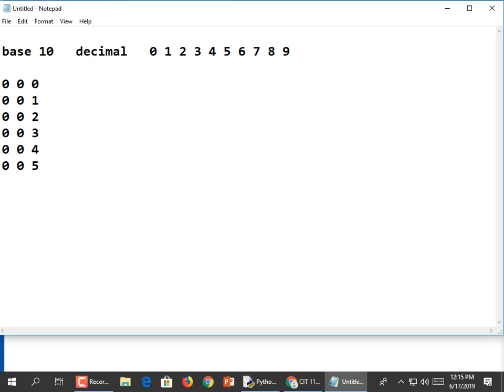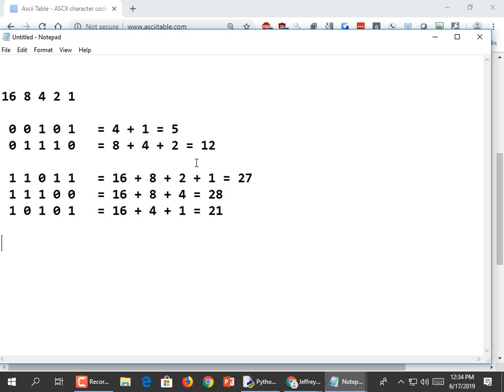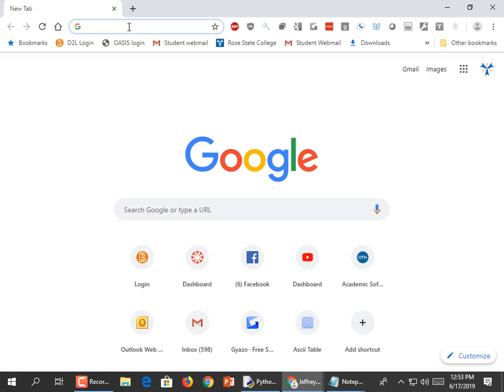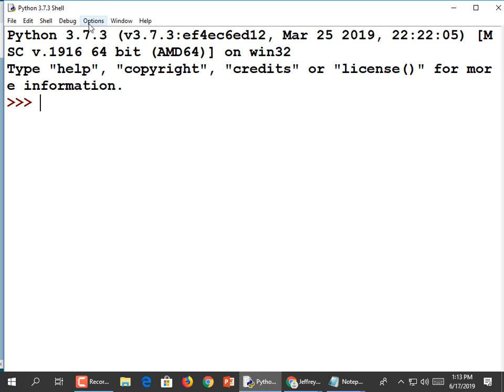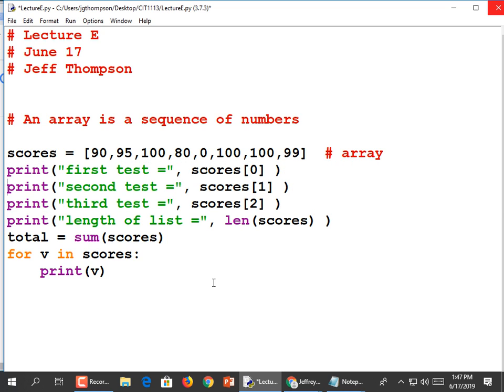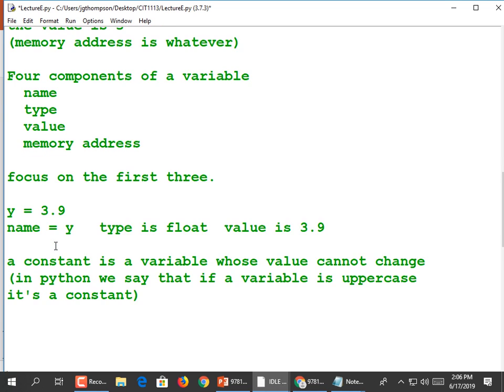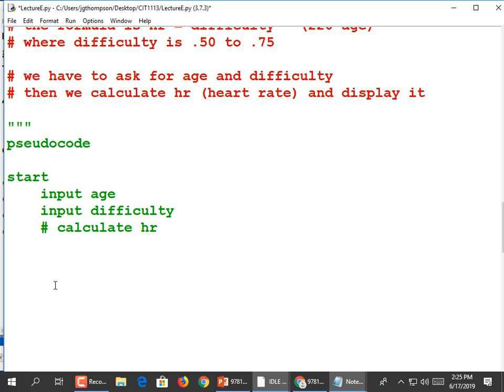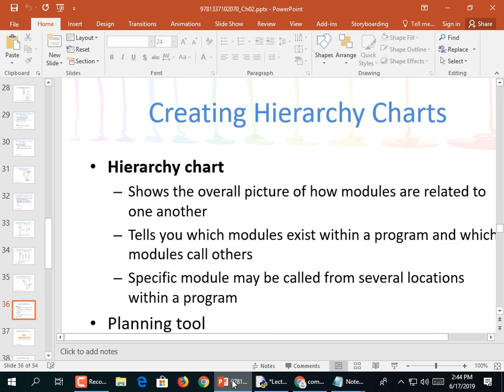CIT1113_5084 Lecture E (06-17-19)